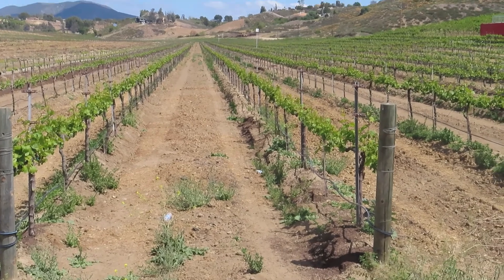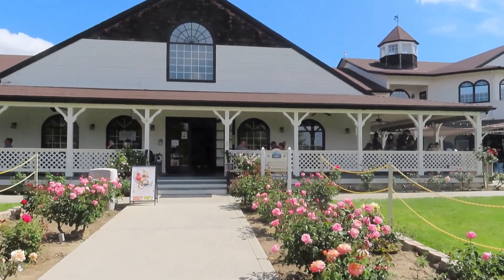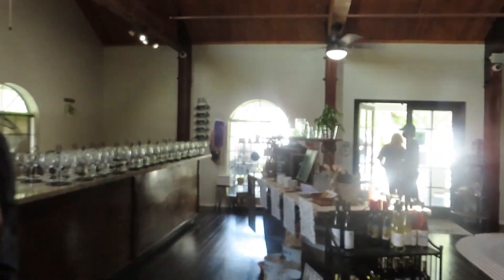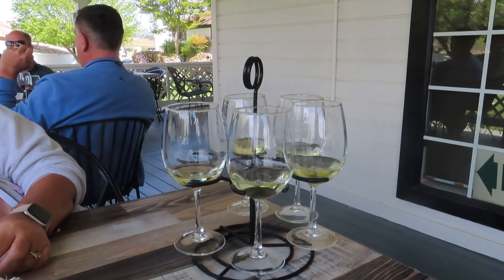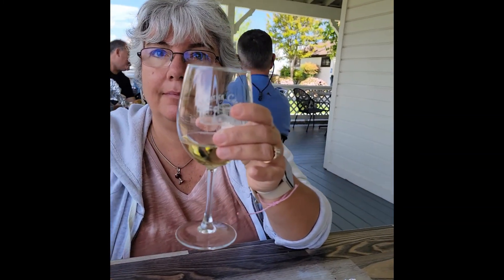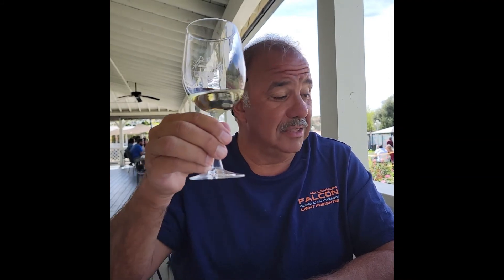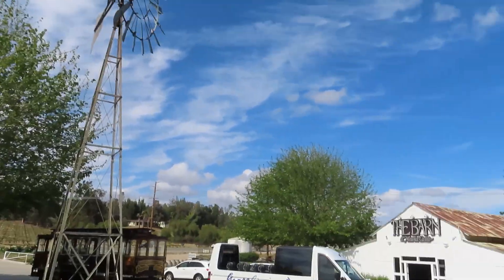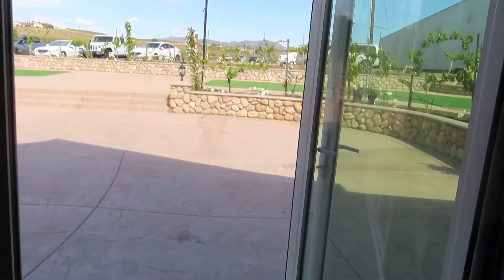Wine Tasting @ Maurice Carrie Winery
Maurice Carrie Winery wine tasting 04/25/2021